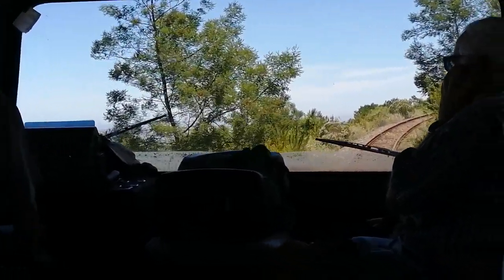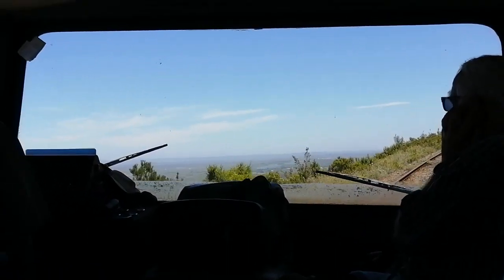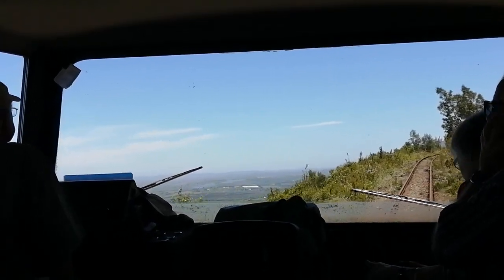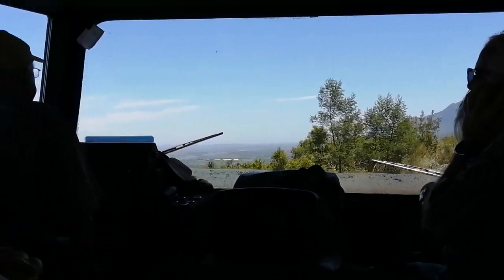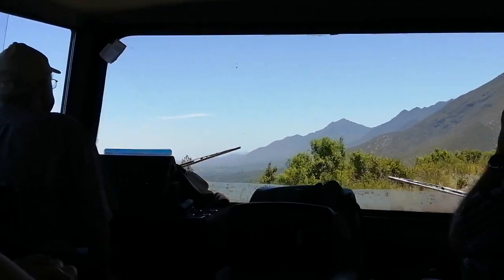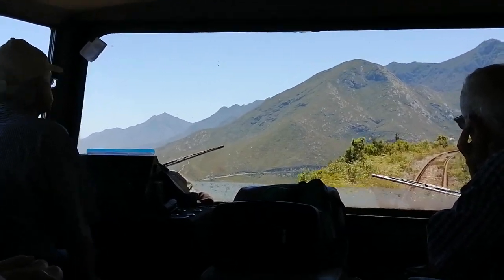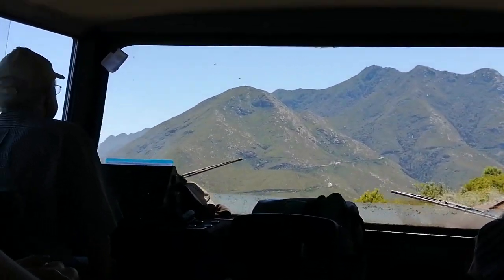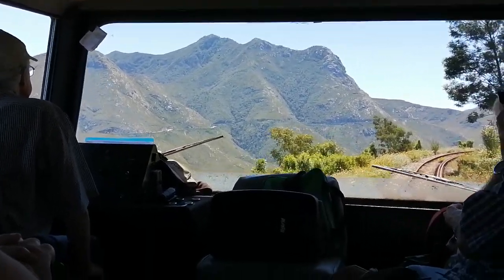Outeniqua Power Van on Old Montagu Pass